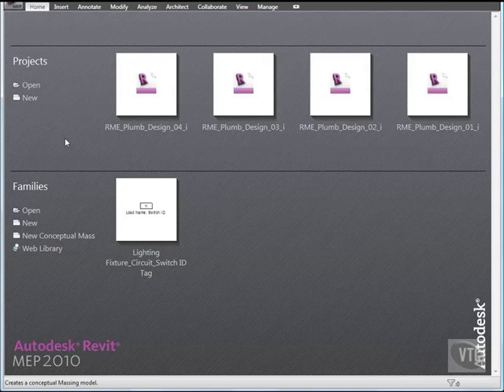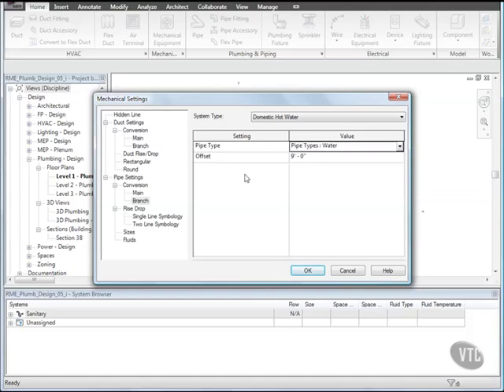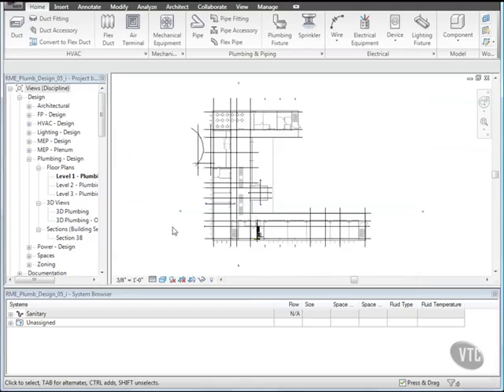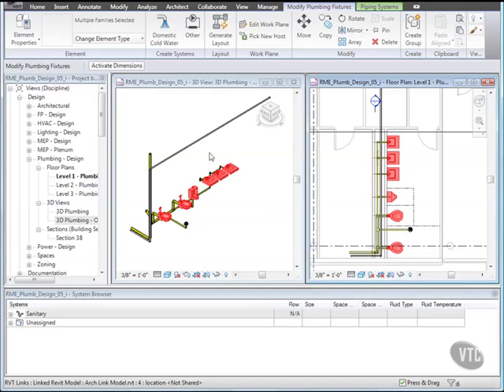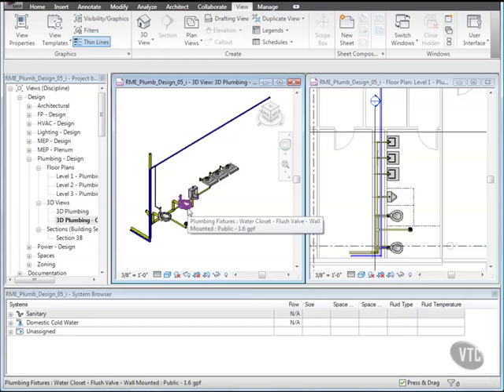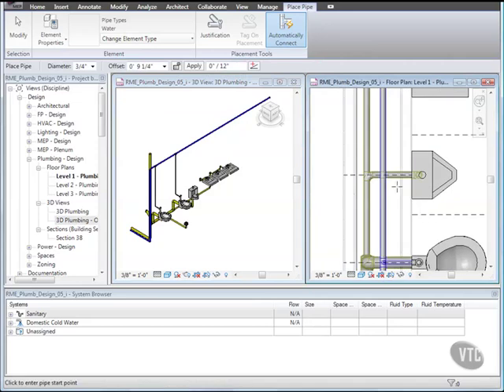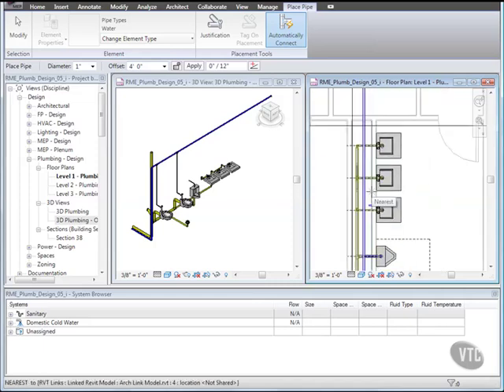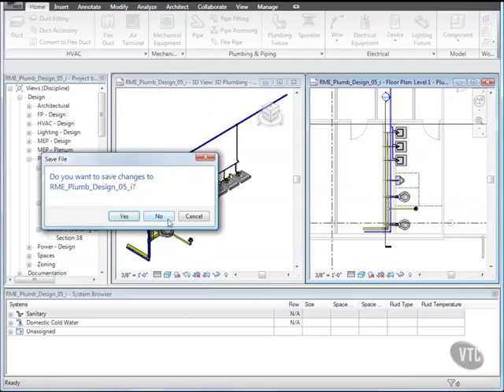09 07 Cold Water Systems